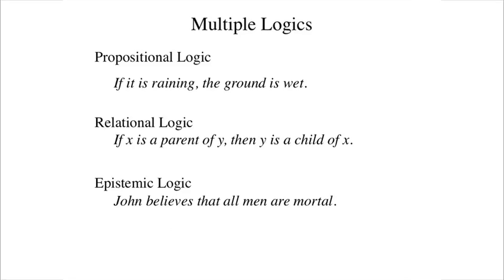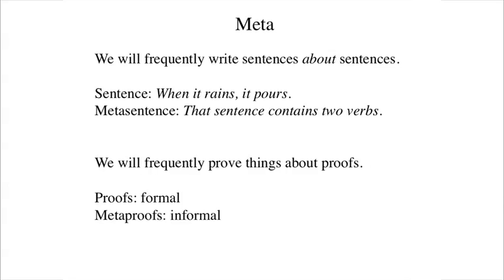Intrologic 05 1 5 Study Guide